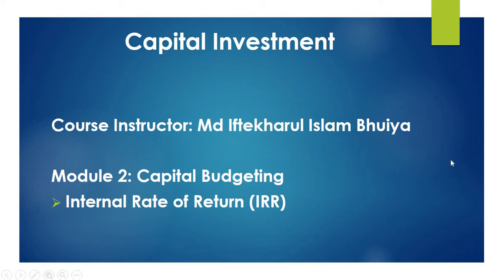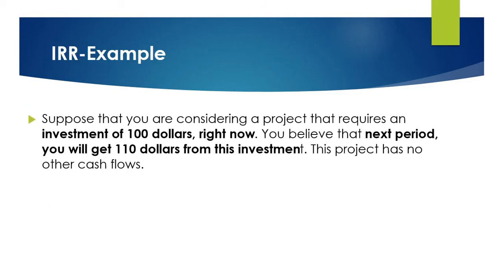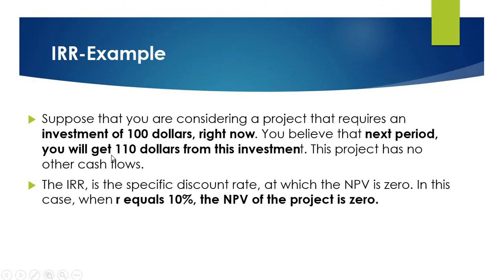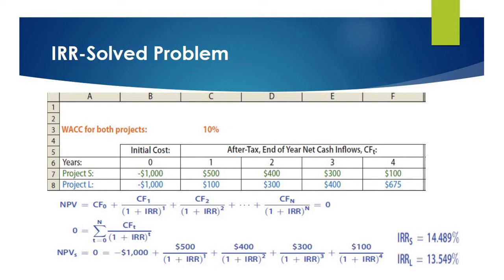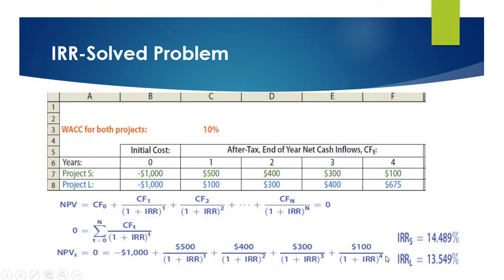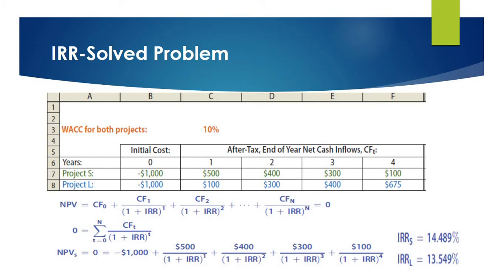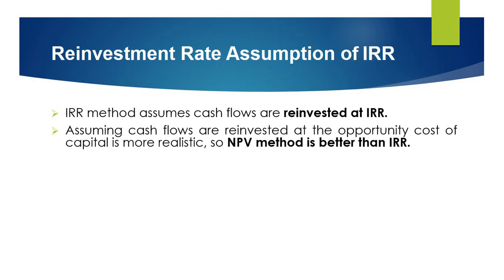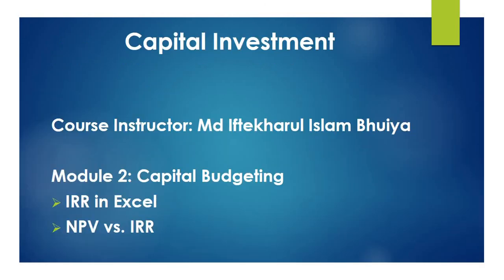Internal Rate of Return (IRR)